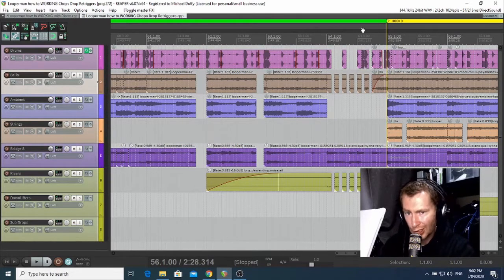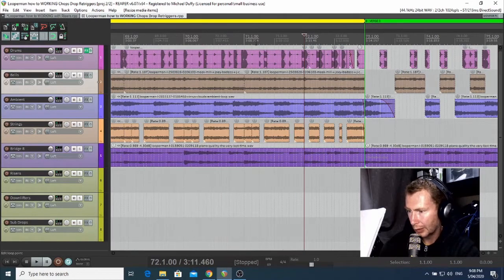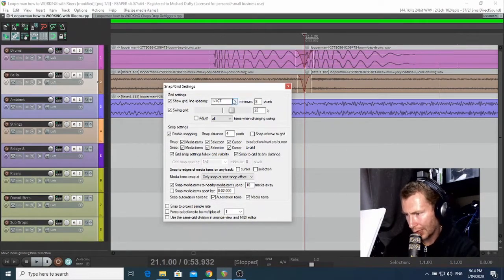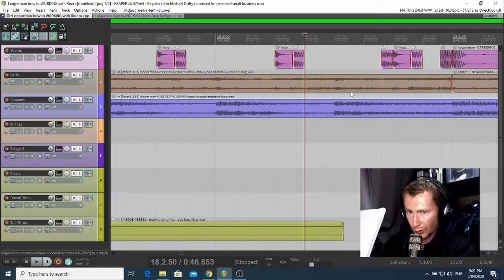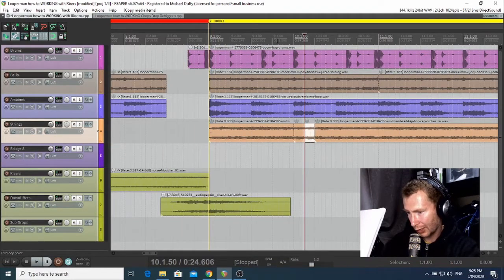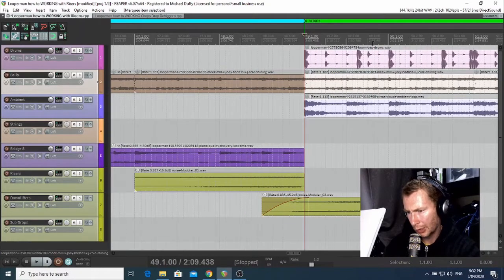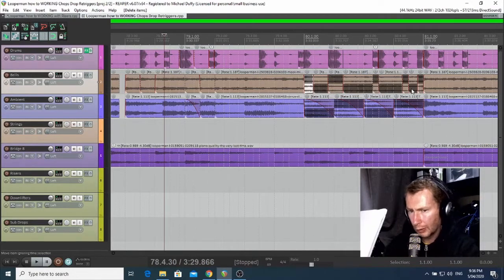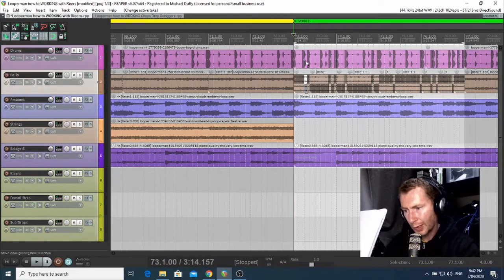Make Music at Home Step Four! - Chops, Drops, Re-triggers - basic arranging techniques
Just a quick tutorial on how to get started making music at home.
We'll be using reaper to create tracks during the covid-19 lockdown with your Mum/Dad/Aunties computer.

This tutorial shows you what Chops Drops and Re-triggers are and how to use them to make your arrangement pop a bit more.

In the next video We'll cover what to do once you're happy with your tune and want to share it beyond Reaper.